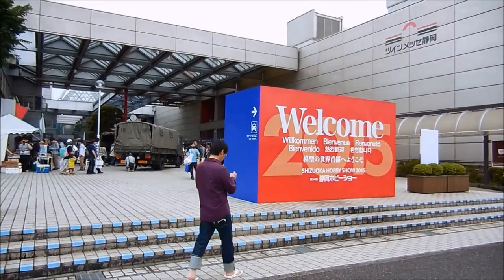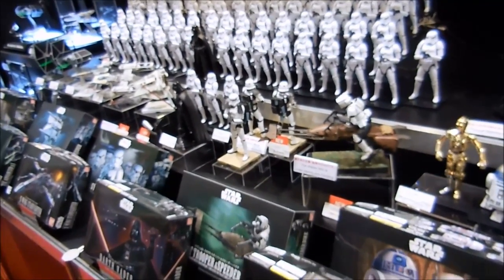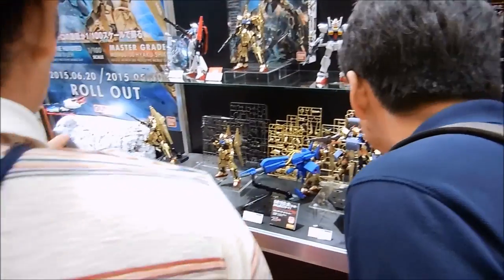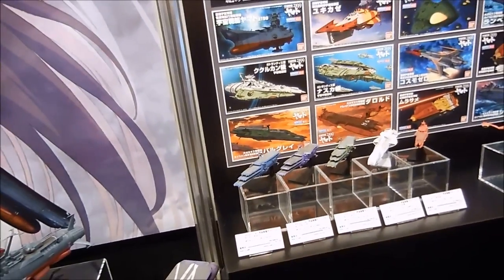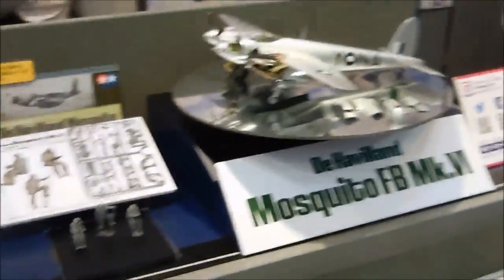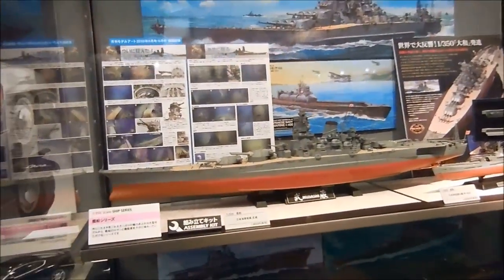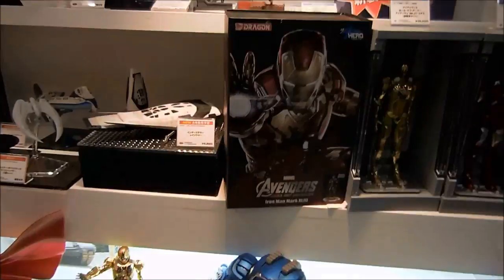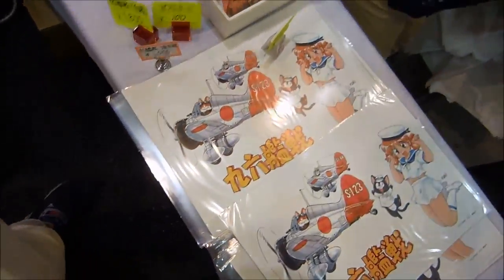Shizuoka Hobby Show 2015 Company Showroom Part 1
Part 1 of the company showroom of the 54th Shizuoka Hobby Show, May 2015. Here you will see Bandai, Tamiya, Platz, and SWEET Aviation's displays.